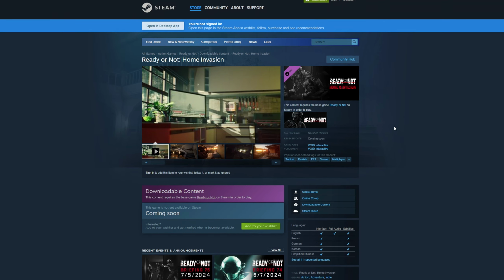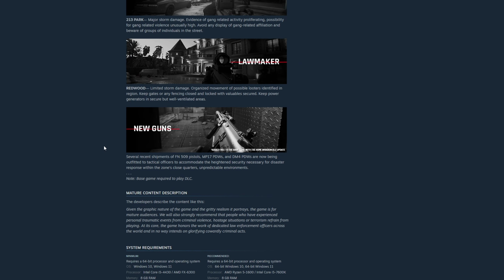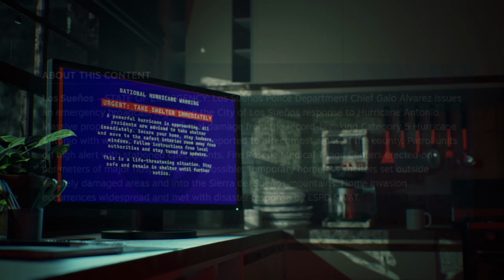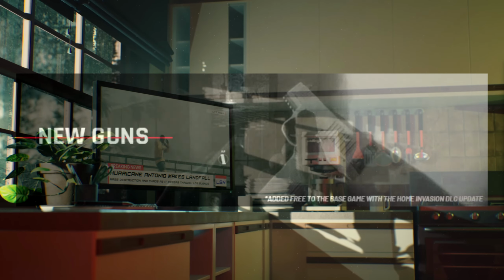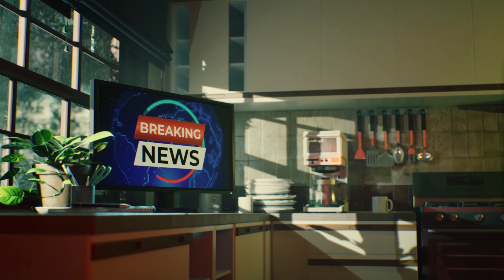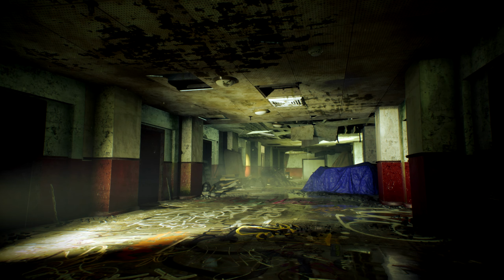Home Invasion DLC - What are we getting? Ready or Not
Mods
New 1.0 mods addons
MWII The Union Guard M4
Bodycam Sound Mod
In-Game Menu Mod
Invictus RP Tactical AI Mod
Brighter Loadout Menu
Enhanced Ready or Not Visuals (no fog and film grain only)
Advanced Armory
Spawn Police Mod (removed for this session)
FN 509 MRD-LE (Replaces M9)
Gunfighter Basic
Gunfighter Device
Gunfighter Anim
Gunfighter Ballistic
Gunfighter The Doors
Gunfighter NVG Improvement v4.0
Camera Unlocker
Here I Come Damage Rebuff
870MCS Breaching Shotgun Custom
EOTECH HWS EXPS SERIES Black
Depleteds Eotech Reticle Fix (single dot)
SIG Romeo 4T Optic
HS510C Reflex SRS Replacement
Daniel Defense MK18
Heckler and Koch 416D Replacement
Black Weapons
PEQ Surefire Switch
PEQ-15 for CQB Laser (PEQ-15 Replaces CQB Laser)
Surefire Flashlights (Disabled for this video)
Tappy
Better Red Dot
CQ Doors
M16A2 RIFLE Replaces the SR16
M4A1 Fixed Carry Handle ARWC Replacement
Visceral Blood Mod
LSPD Shaw ARC Platecarriers + Better Vests Remastered
Crye Precision JPC
Saker ASR Rifle Suppressor
MW2019 M4 replace with SR16

Special Thanks To All My Supporters!
Random Clips Military
Jarrod Kingsley Smith
Liquid Scoobs